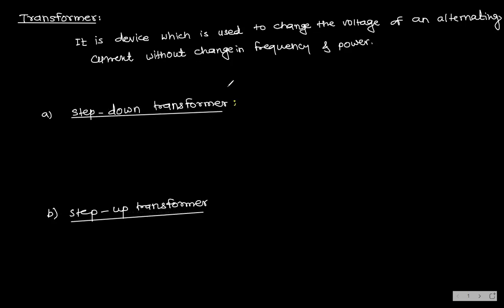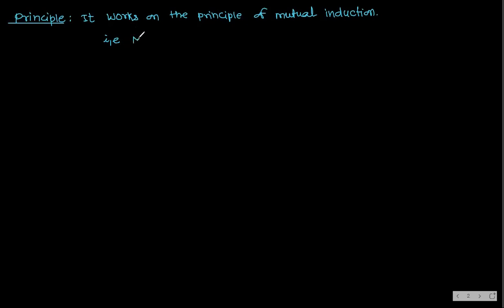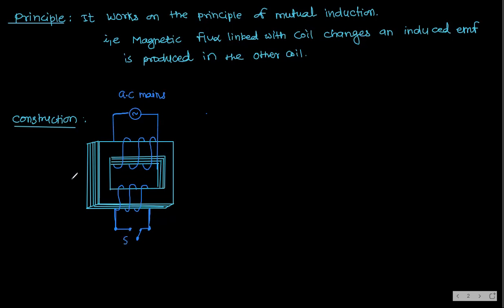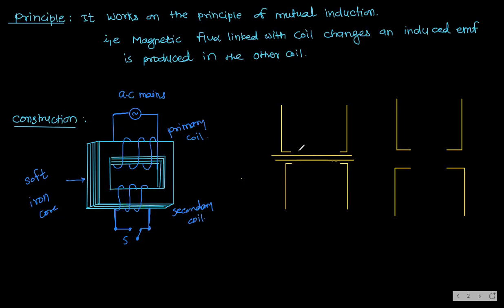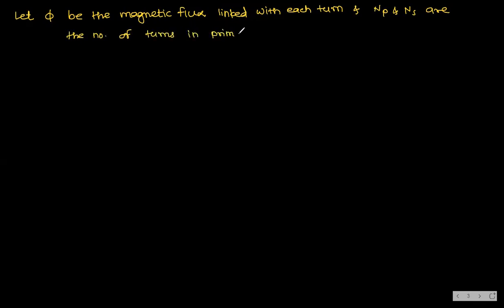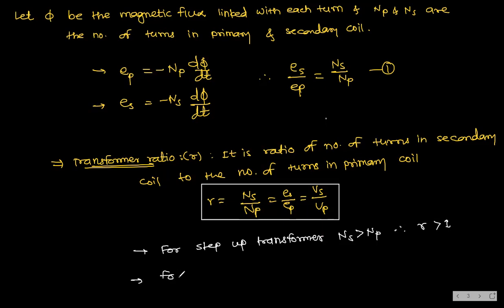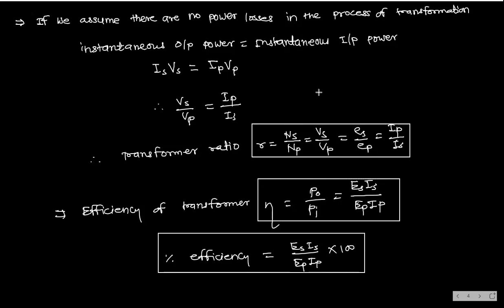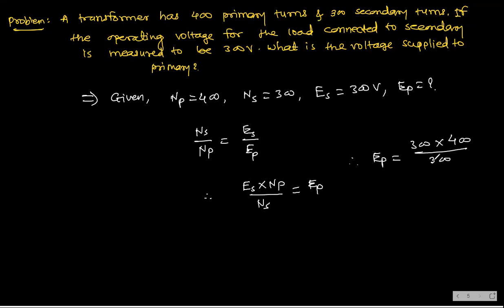TRANSFORMER SM3 (11/01)